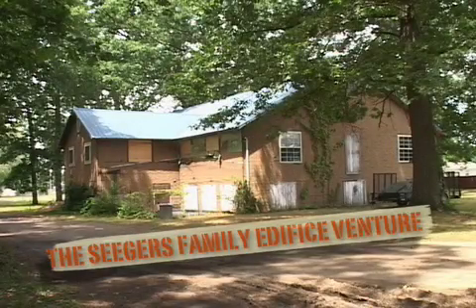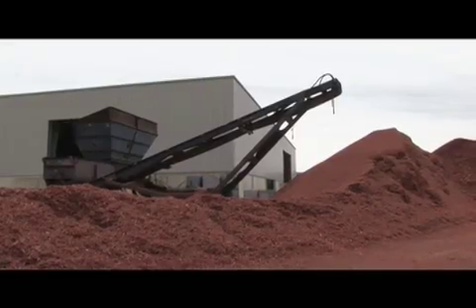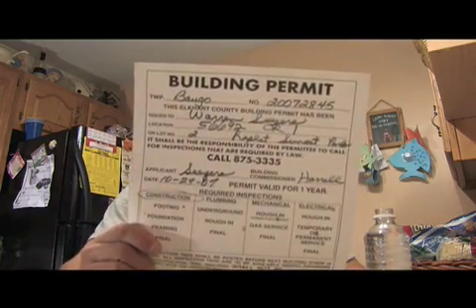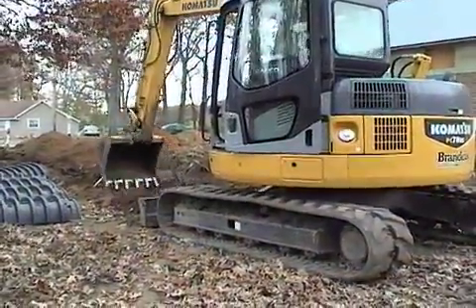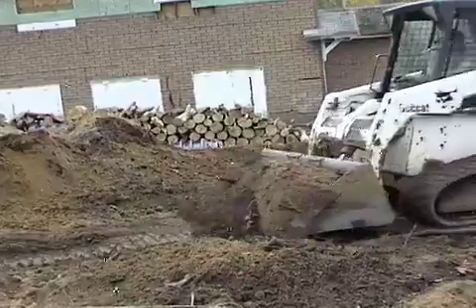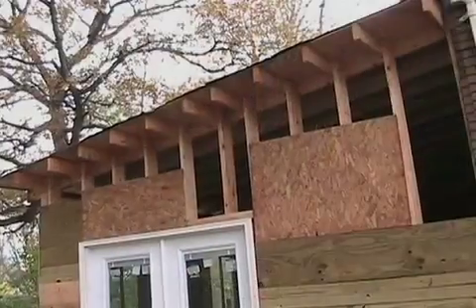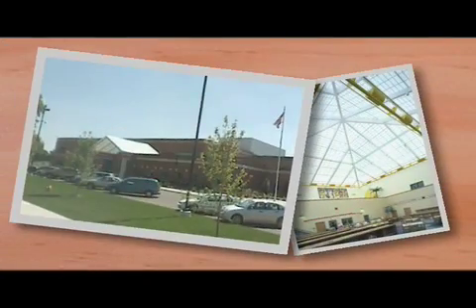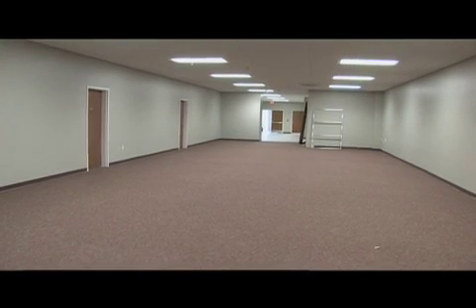Season 1: Episode 5: Green Light, Red Light, Yellow Light.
To this point in our project it seemed fate was playing a demented game of green light red light with us. Unfortunately it has been more re then green. In this episode the light turned yellow allowing us to proceed slowly at least for a short time.